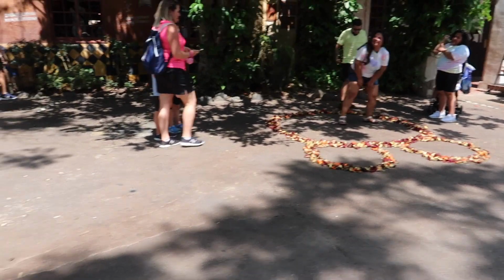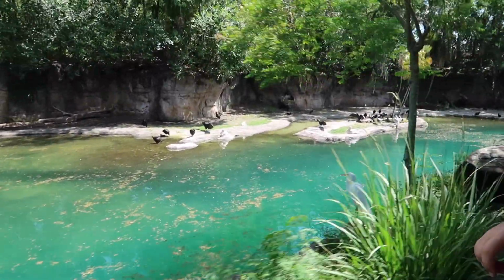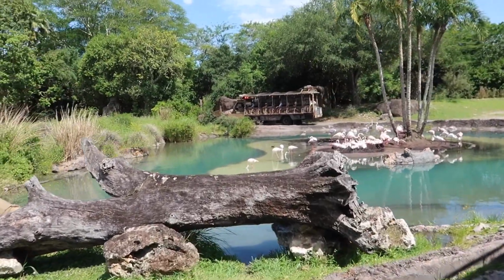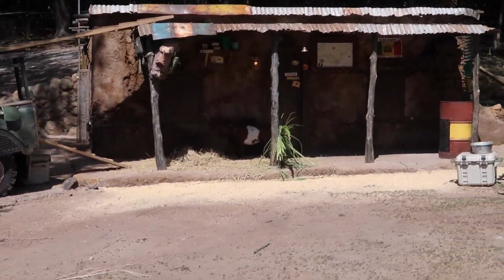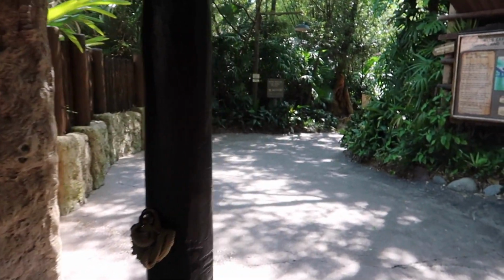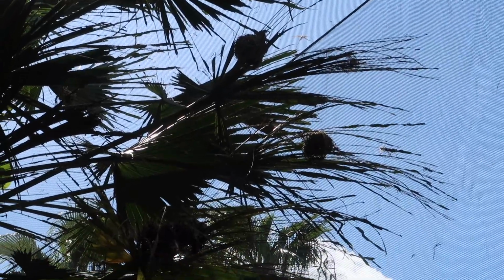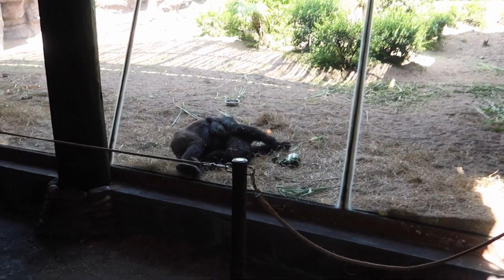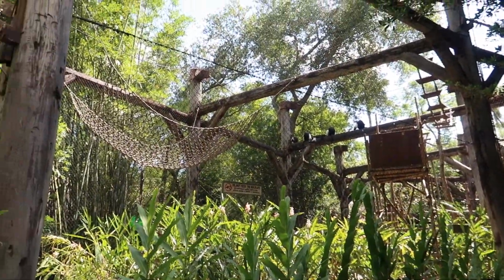Kilimanjaro Safaris & Wildlife Treks! Animal Kingdom Vlog - Walt Disney World Vacation May 2021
In this Animal Kingdom vlog we continue our Animal Kingdom day with one of my favorite Animal Kingdom attractions, Kilimanjaro Safaris - this Animal Kingdom ride in my opinion is the heart of this Disney Park! I love getting to see all the animals that call the Animal Kingdom savanna home and every time you ride it is always a different experience depending on what the animals are doing! After our safari we explored the Gorilla Falls Exploration Trail - one of the Animal Kingdom wildlife treks. I was excited to see Grace, the baby gorilla at Animal Kingdom who is now a toddler gorilla! In the next vlog we head over to Rafiki's Planet Watch and experience the Disney Animation Academy!

Hello! My name is Megan! I have a love for traveling especially to my favorite destination in the world, Walt Disney World! I am a huge fan of all things Disney Parks. My family and I have been Disney World Annual Passholders for about 10 years. We love making memories together in our happy place. I have always loved documenting our trips through photos and in 2014 I felt inspired to capture our memories in an even more in-depth way. I picked up the camera and discovered a pure passion for vlogging! I love getting to capture my travels, cherished times and fun moments! I enjoy getting to relive these moments while I edit the videos and love having these memories documented to look back on. I have discovered such a rewarding love from the feeling I get through sharing my vlogs here on YouTube! I love meeting people here in our online community who share the same interests as I do! We all get to connect over our mutual love of all things Disney and travel!
I have visited all of the Disney Parks in the United States: Disneyland, California Adventure, Magic Kingdom, Epcot, Hollywood Studios and Animal Kingdom! It is my dream to one day visited all the international Disney Parks as well! My travel interests also go beyond the Disney Parks, I love vlogging my cruise vacations and trips to all-inclusive resorts!
I am from Pennsylvania and grew up in a small town outside of Philadelphia. My dream is to soon relocate to the Orlando area and live near Disney!

God Bless!
- Magical Meg